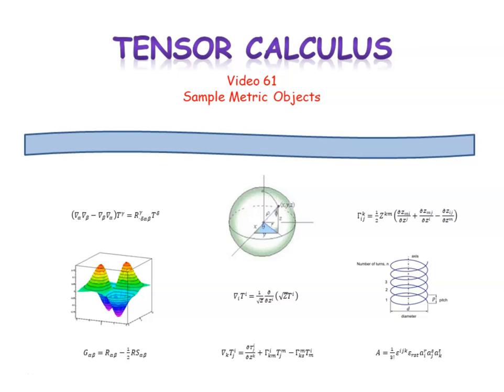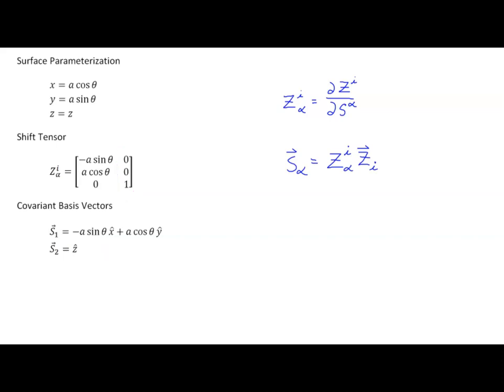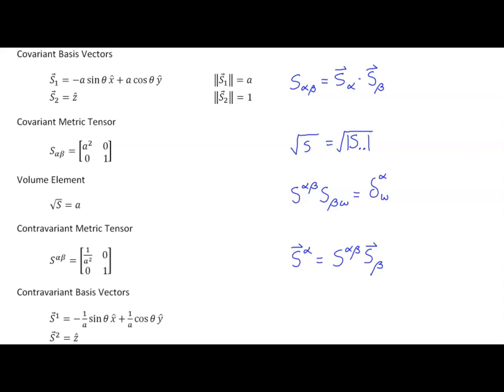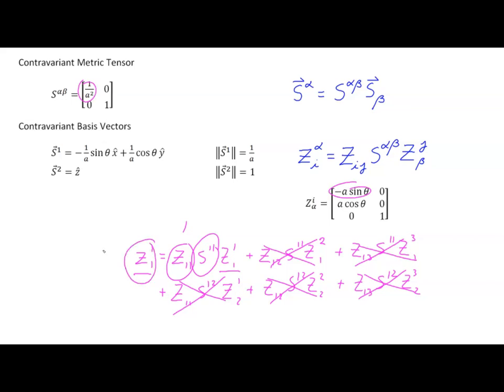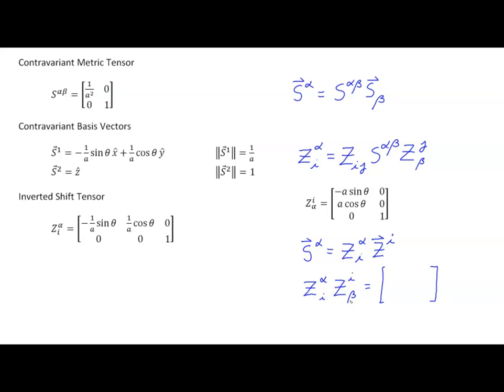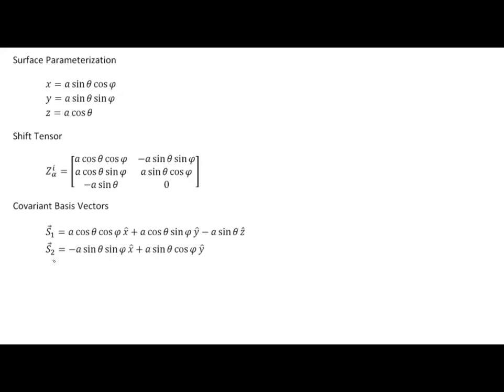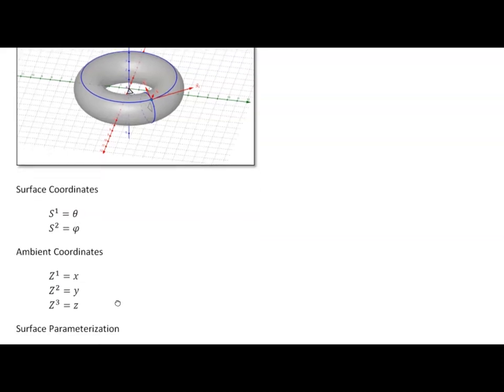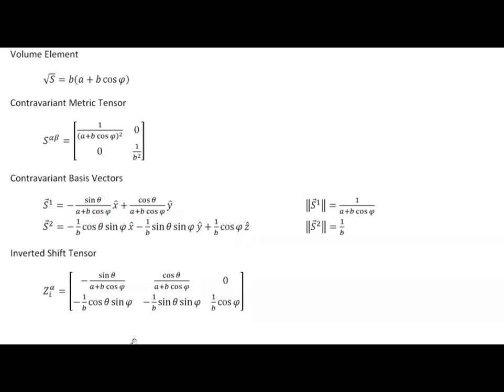Video 61 - Sample Metric Objects